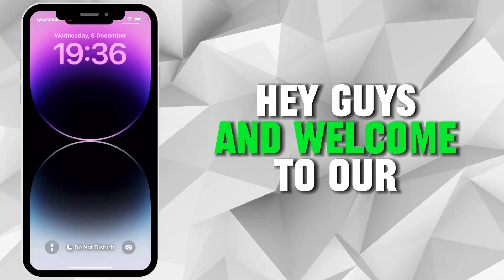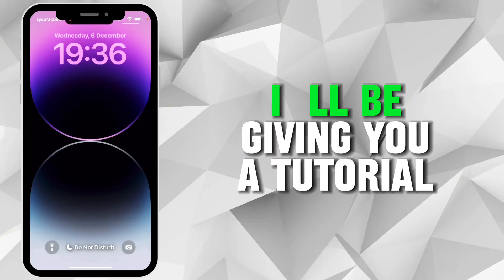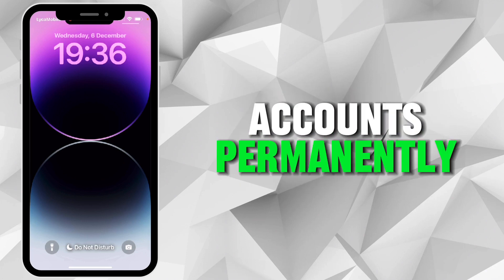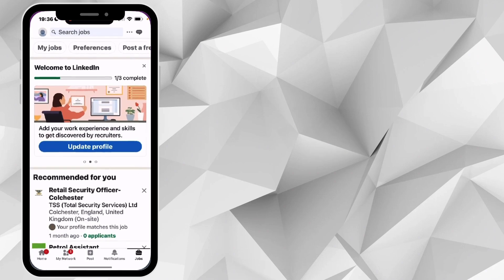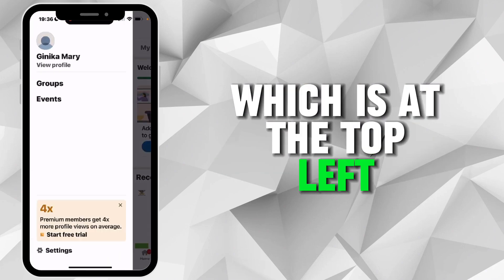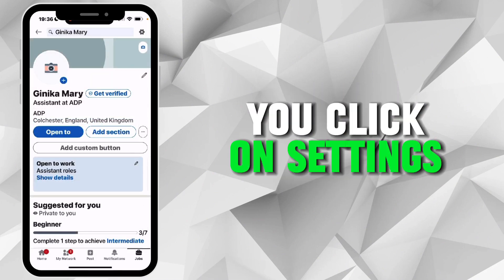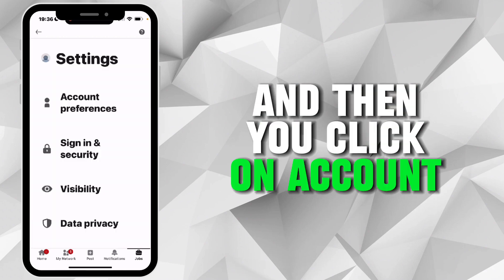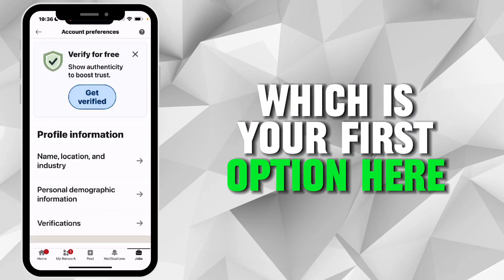HOW TO DELETE LINKEDIN ACCOUNT PERMANENTLY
Learn HOW TO DELETE LINKEDIN ACCOUNT PERMANENTLY in our easy-to-follow guide. This video offers step-by-step instructions to permanently remove your LinkedIn profile. If you want to declutter your digital life, this tutorial on HOW TO DELETE LINKEDIN ACCOUNT PERMANENTLY is perfect.